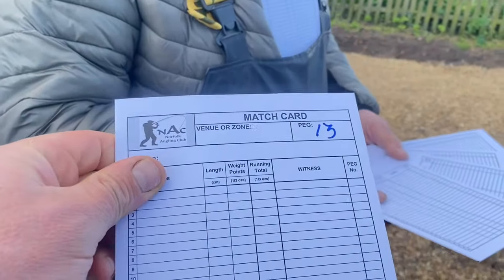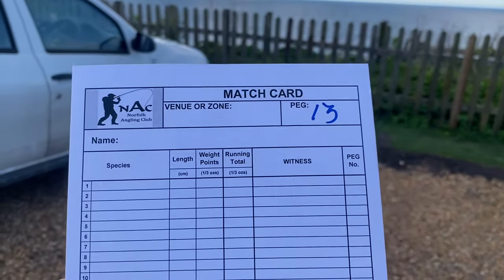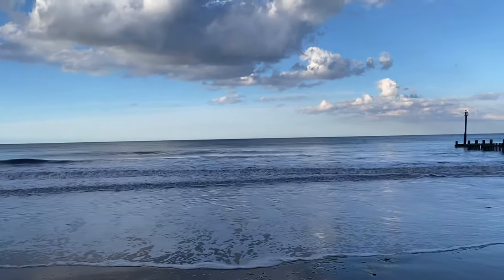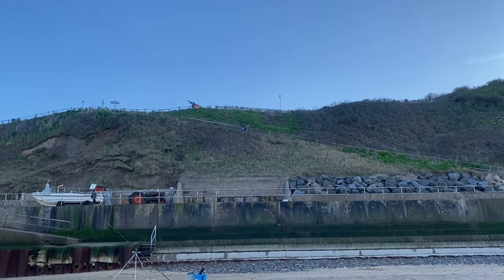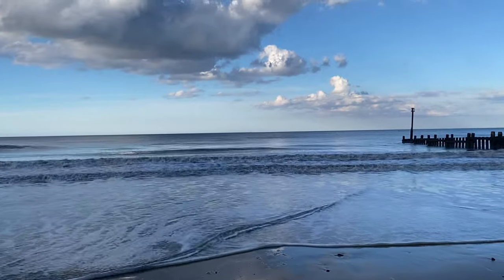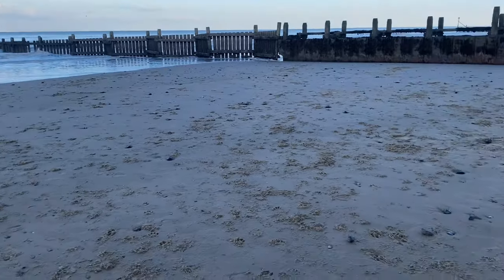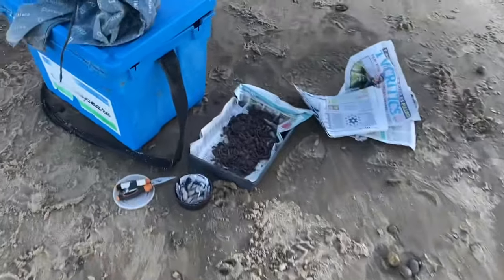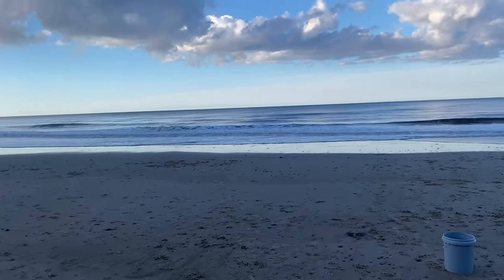Overstrand in April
Sea fishing in Norfolk